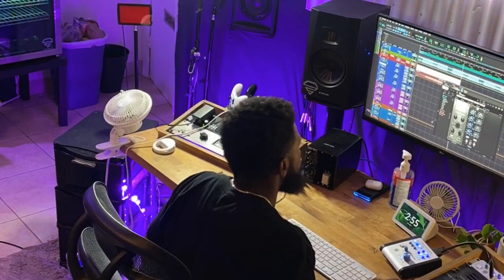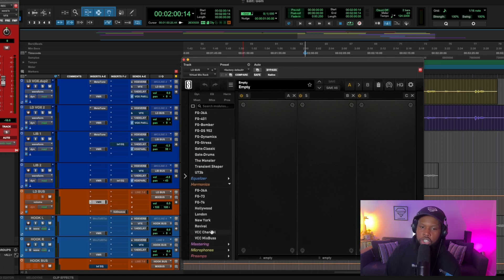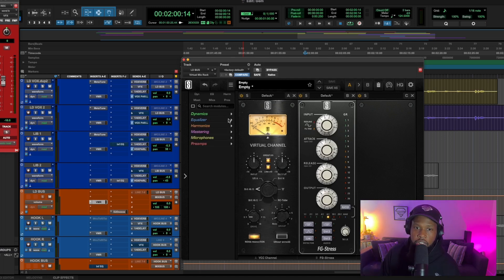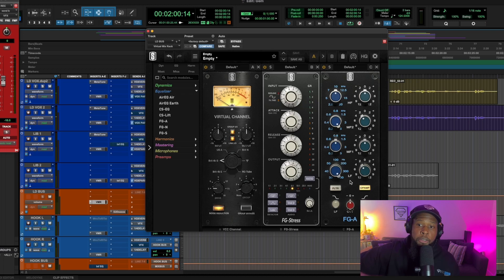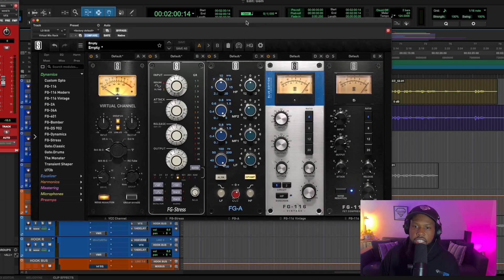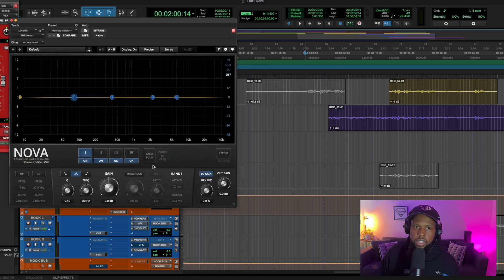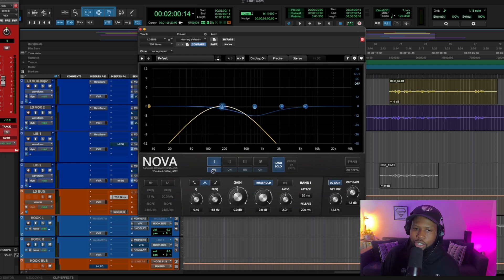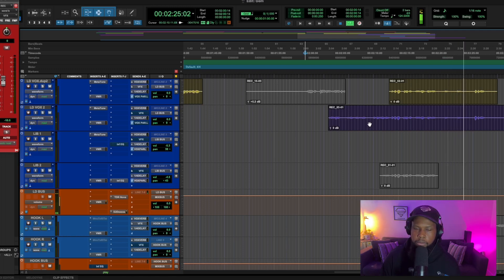How to Mix and Master Singing Trap Vocals EASY 💯| Pro Tools Vocal Mixing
Your songs can sound professional. In fact they can sound Industry Quality. You just need to learn the secrets ALL Pro Engineers know! I'm breaking the code and sharing the real with you. You ready? Lets get it!

Diamonds ONLY
-VV